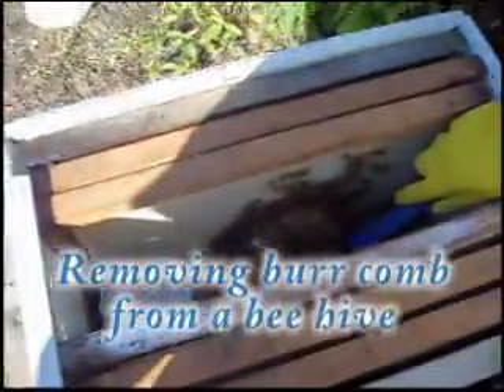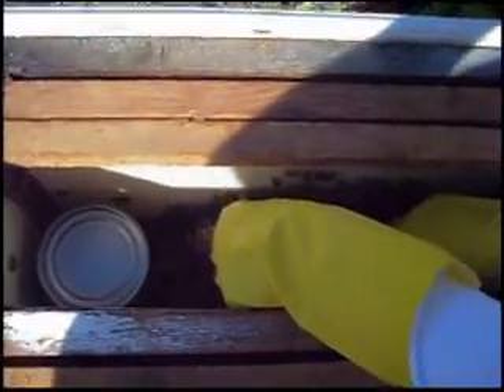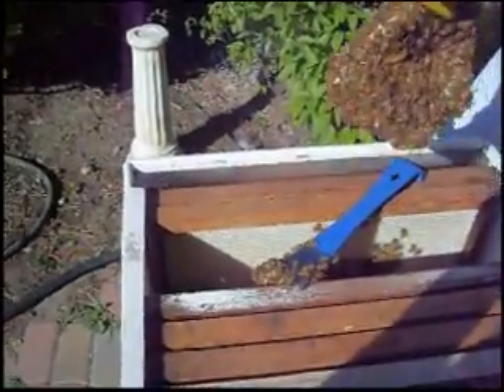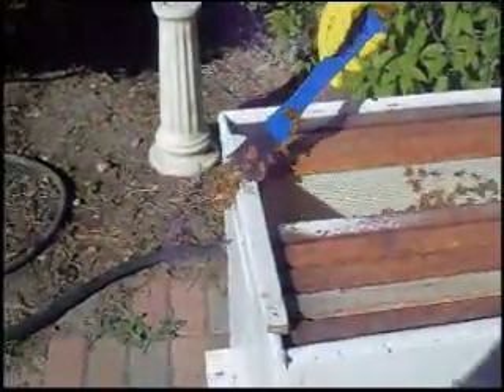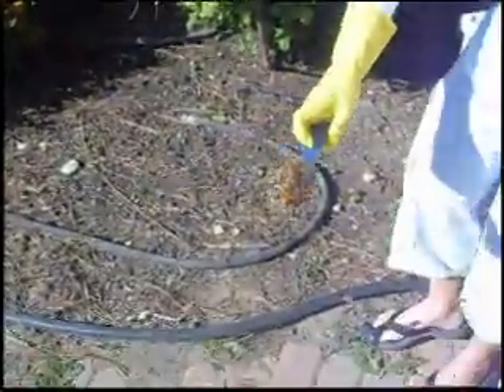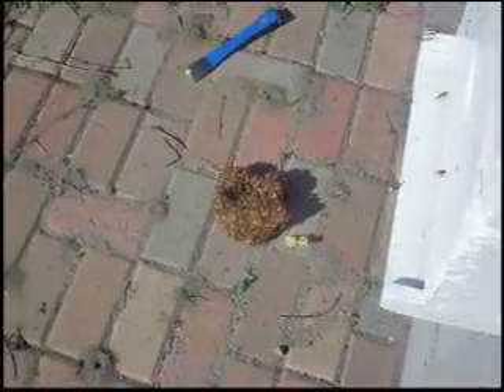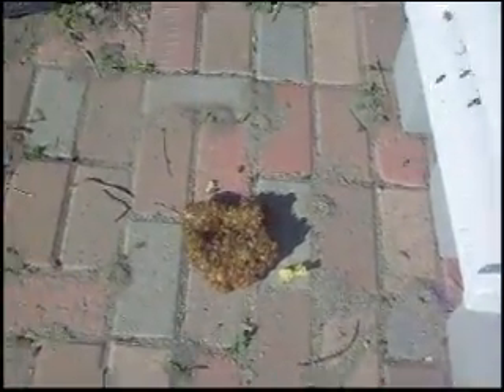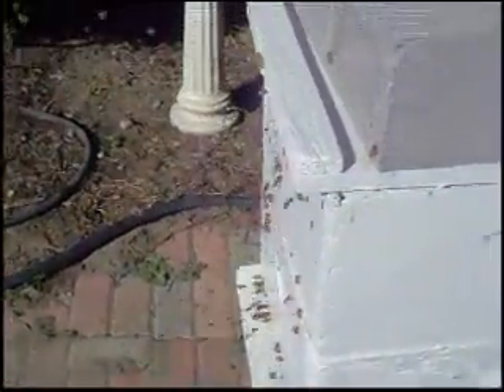Removing Burr Comb from a Bee Hive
We had some burr comb developing in our bee hive and had to remove it.
In hindsight, we should have done this a little later in the day when
the bees weren't quite so active. And, I should have used my smoker. In
all, though, I only ended up with one sting. Lesson learned!